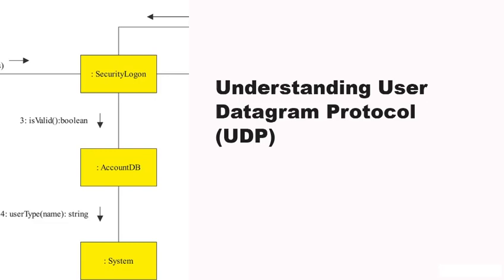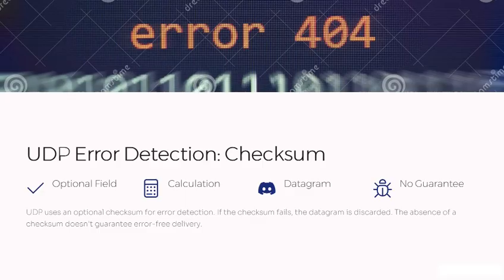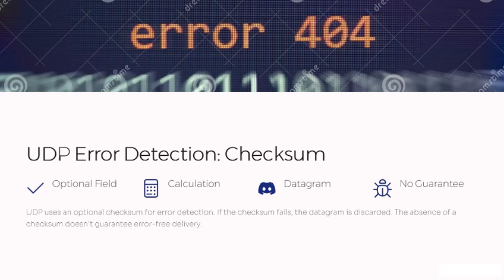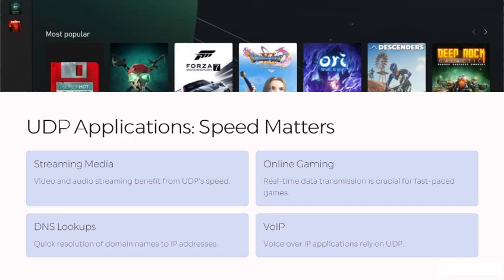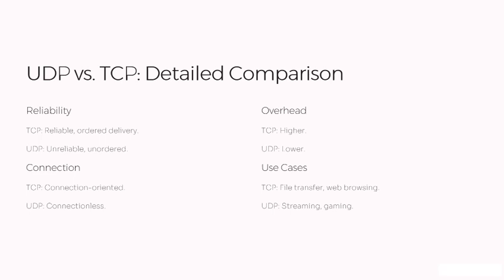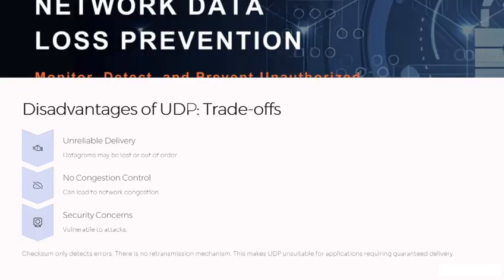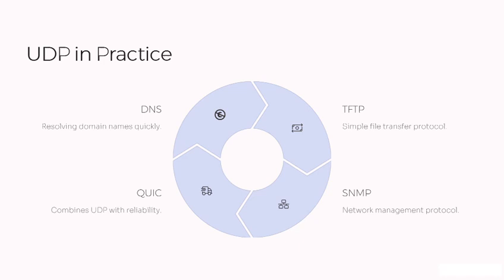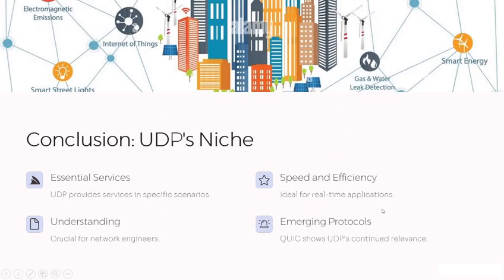Understanding UDP: The Fast and Efficient Protocol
Title: Understanding UDP: The Fast and Efficient Protocol

Description:  Dive into the world of UDP (User Datagram Protocol) and discover its key features, applications, and advantages. In this video, we'll explore:

- What is UDP and how it differs from TCP
- UDP header format and error detection
- Connectionless communication and its benefits
- Real-world applications of UDP, including streaming media, online gaming, and DNS
- A detailed comparison of UDP vs. TCP
- The advantages and disadvantages of using UDP
- Practical examples of UDP in action, including DNS, TFTP, SNMP, and QUIC

Whether you're a network engineer, a student, or just curious about how the internet works, this video will give you a comprehensive understanding of UDP and its role in modern networking.

Thumbnails:  Consider using a thumbnail that illustrates the concept of UDP, such as a diagram of the UDP header format or a screenshot of a network monitoring tool like Wireshark.